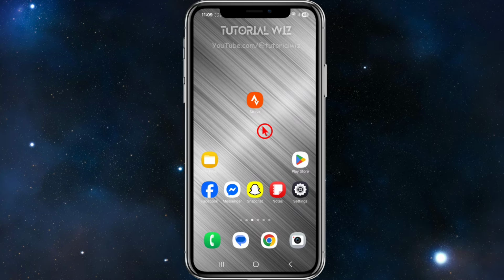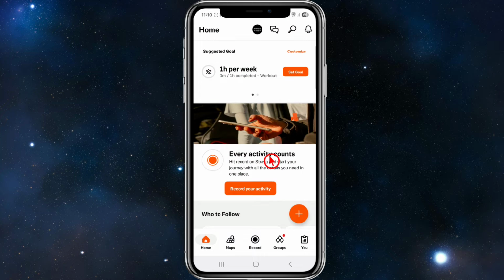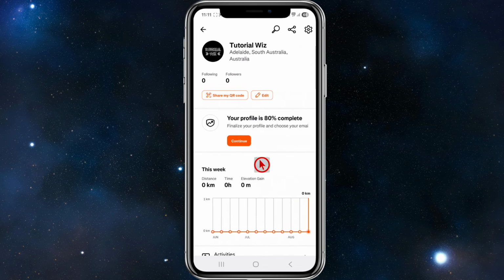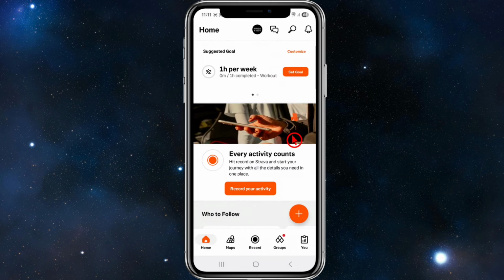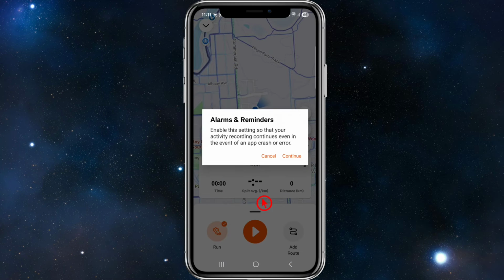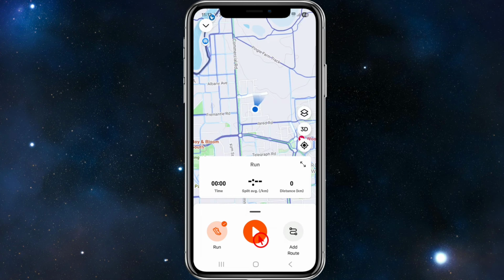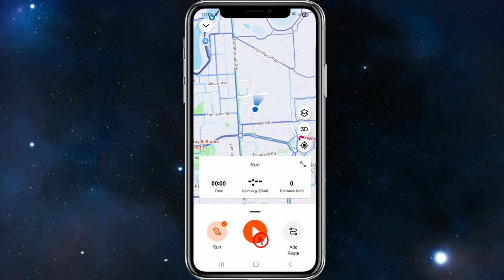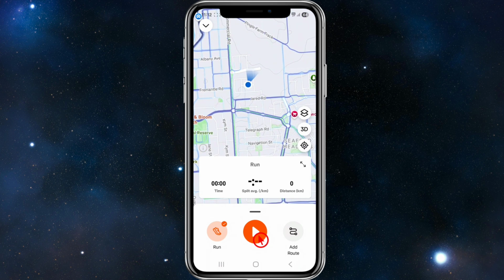How To Use Strava App For Running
In this video, you’ll learn how to use the Strava app for running to track your workouts, analyze performance, and stay motivated. We’ll guide you through setting up the app, starting a run, and exploring features like route tracking and progress insights. Perfect for beginners and experienced runners who want to get the most out of Strava. Welcome to Tutorial Wiz!